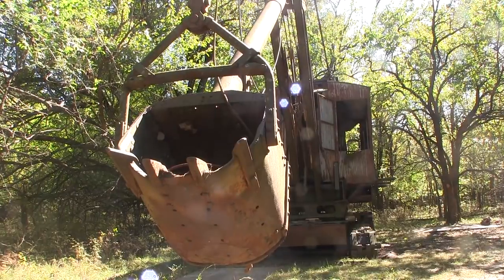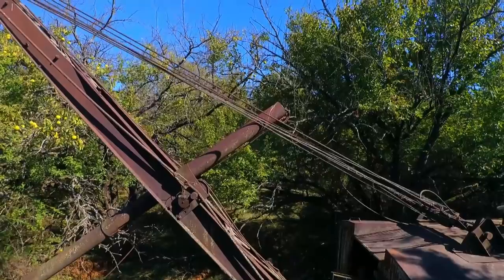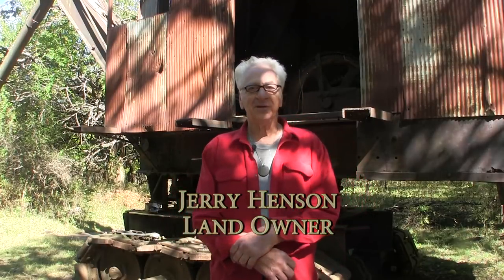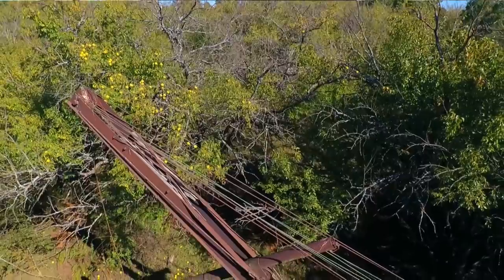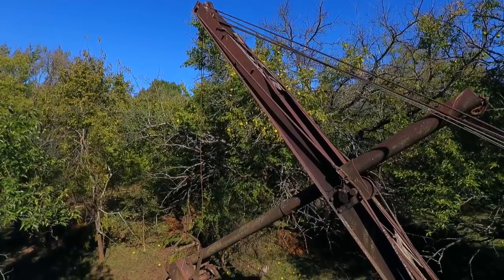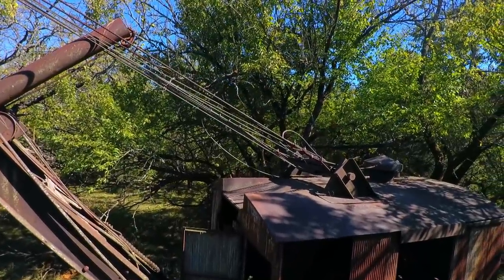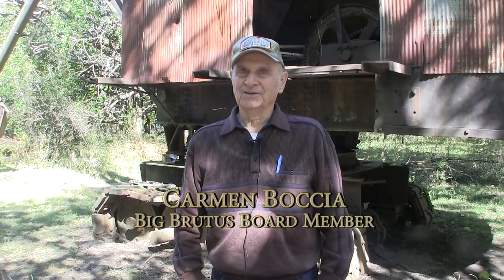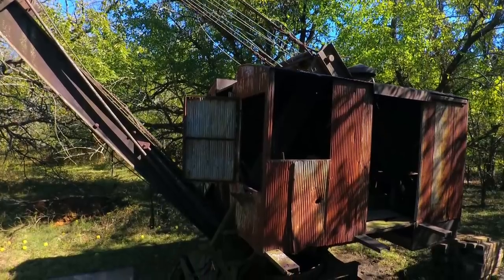Big Brutus Move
A little-known piece of Southeast Kansas Mining history has been donated to Big Brutus near West Mineral, Kansas.     Before long, this early home-built coal shovel will be moving to its permanent home next to Big Brutus.     You'll be able to see how the Markley Coal Shovel was the inspiration for whole line of modern earth moving equipment.